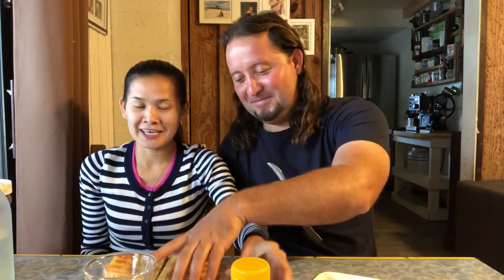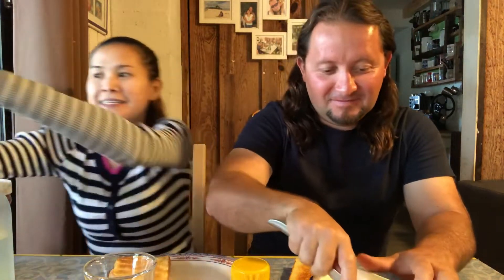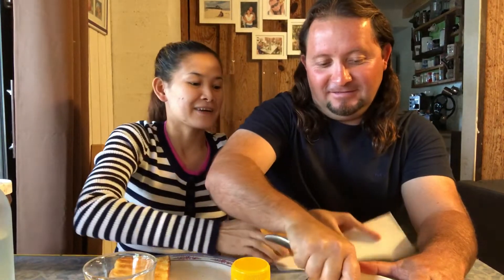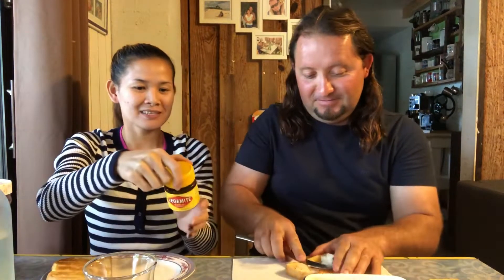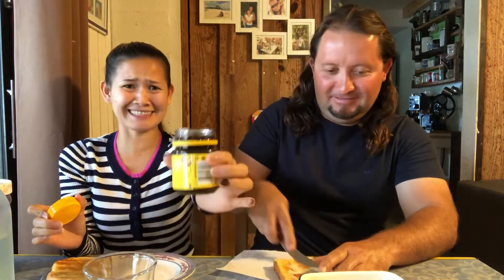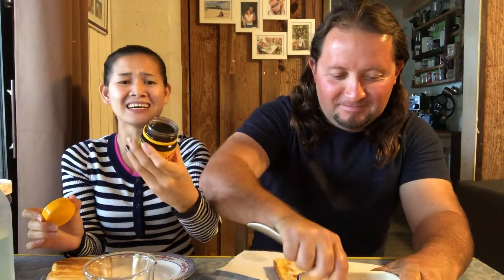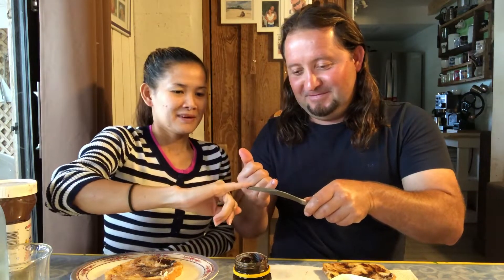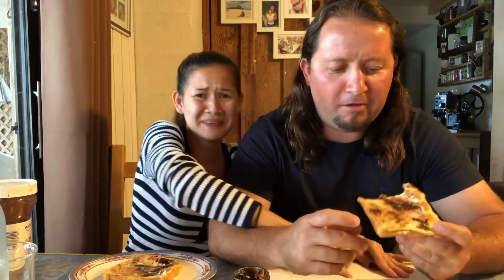VEGEMITE: MEXICAN&FILIPINA TRY VEGEMITE FOR THE FIRST TIME||LIPS GOT SWOLLEN (9|4|2018)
“VEGEMITE IS FAMOUS IN AUSTRALIA, THIS IS LIKE THEIR NUTELLA OR PEANUT BUTTER”

Have fun watching! 😊 SMILE 😊

Hello ladies and gents, it’s me again your Curly kulot Lhan. Here’s another vlog for you guys and I hope you will enjoy it.

My name is Lhanli and I have a Curly hair, that’s why I called my channel Curly Lhan. I live a simple and happy life in Florida Keys with my Mexican husband Manny and our very handsome “Curly also” Son Ozzy. I made this video to share my daily life as a wife, mum and a human. I like to smile cause I believe that every little smile will always brings something to someone.

Camera used: iPhoneX
Editing: iMovie

“Your smile is contagious, wear it always” Lhan

God bless and have fun watching! 😊